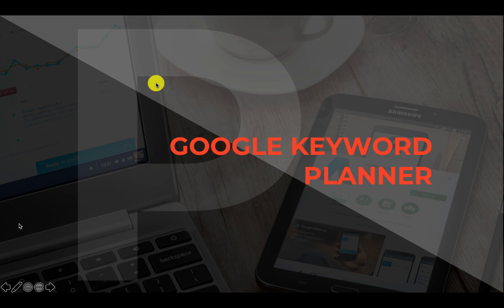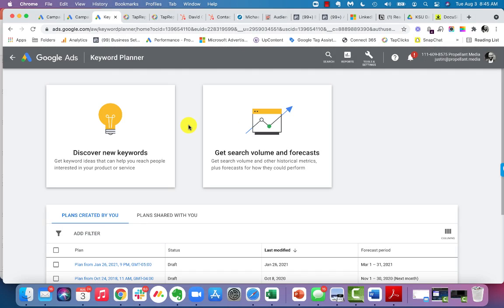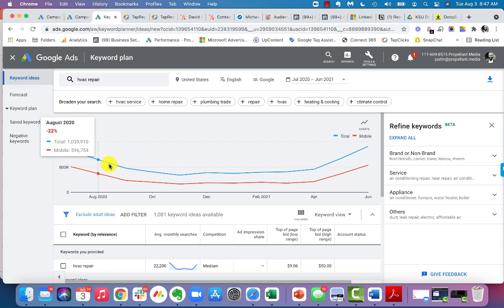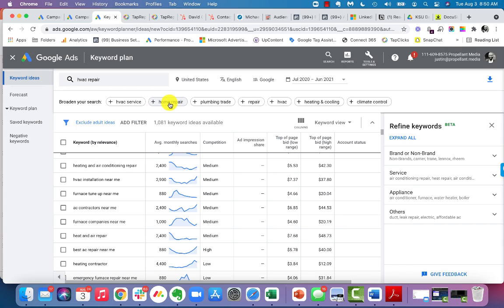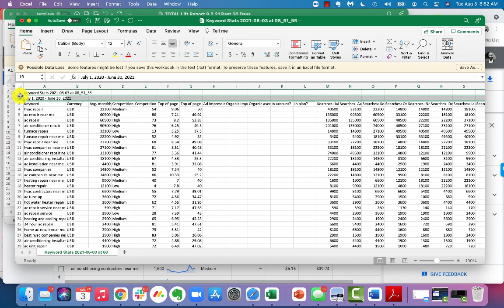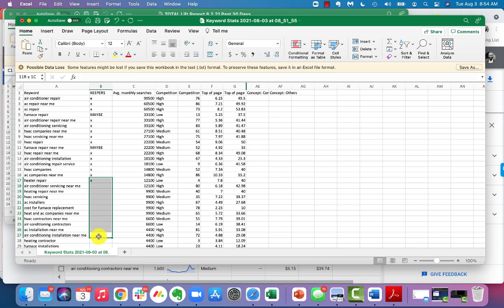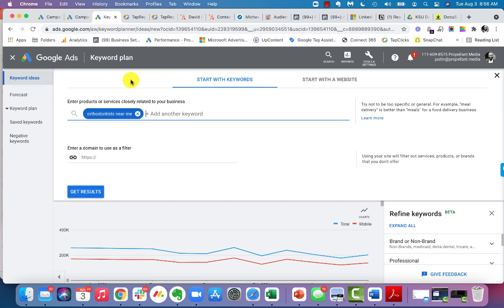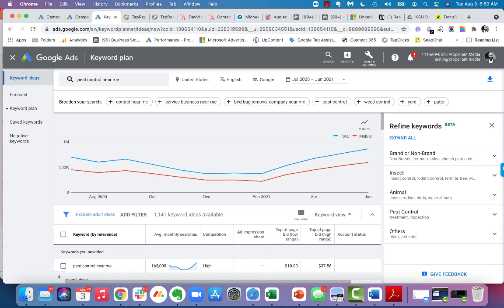How To Use Google Ads Keyword Planner In 15 Minutes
Google keyword planer allows brands and agencies the ability to perform strong market research for google ads and even bing ads campaigns.  This video shows brands how to leverage the tool to get the best keywords for your campaigns.  You will never have to buy premium keyword tools as this does everything you need.